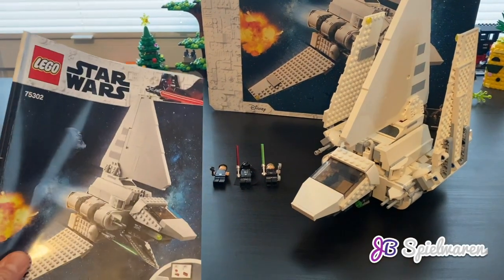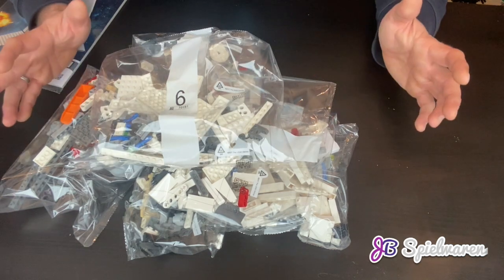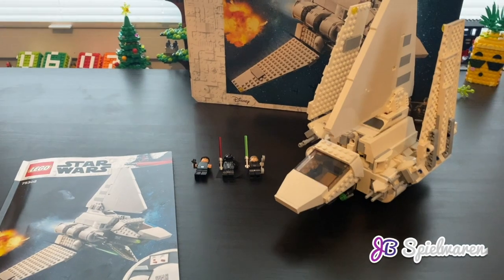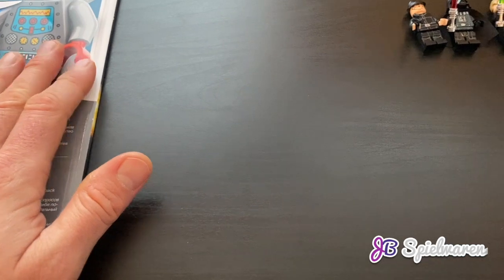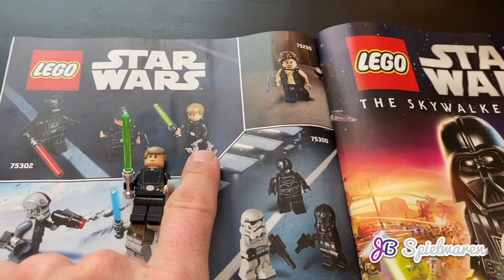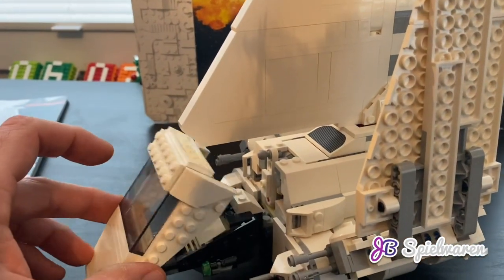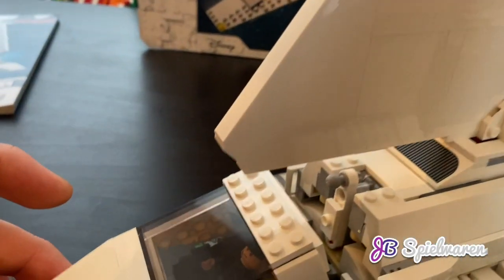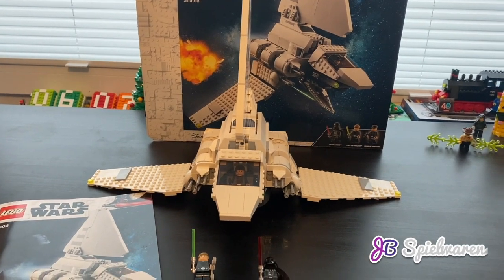Finally we have the new 75302 LEGO Star Wars Imperial Shuttle for you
It's been over four years, and now there's finally a new Imperial Shuttle from LEGO Star Wars.
We already have a detailed review of the set for you!
We give it 3 out of 5 JBS stars. Why?

You don't have an Imperial Shuttle yet, but you really want one: now available for pre-order at reduced prices in our shop!

Have a look at our shop!